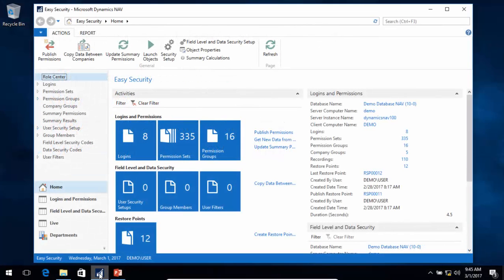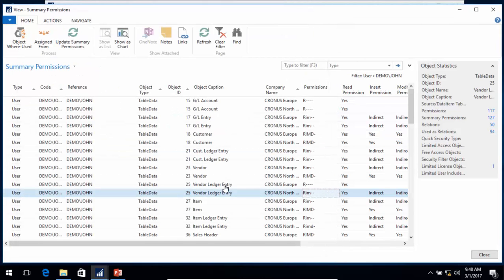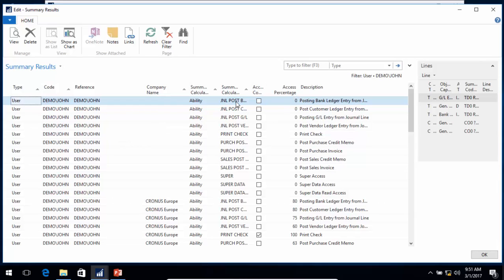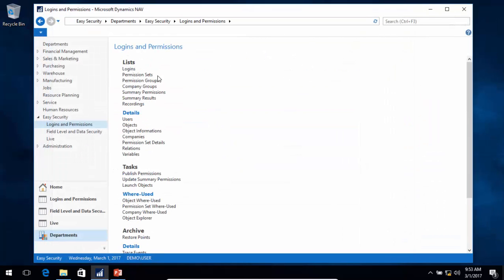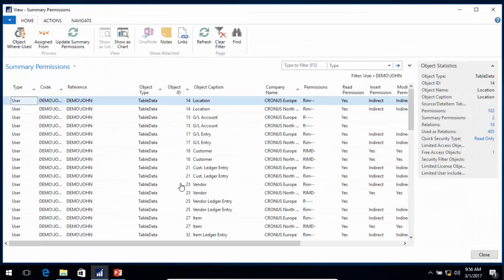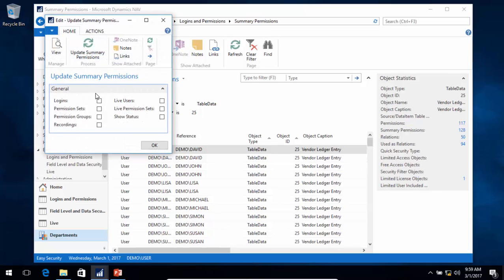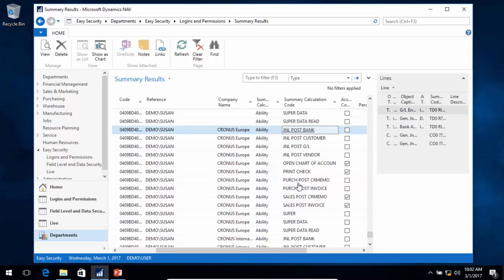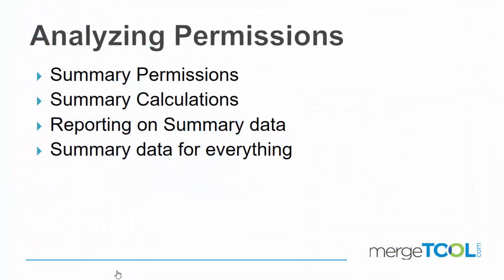Summary Permissions and Calculations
0:00 Introduction
0:47 Assign Permissions to New User
1:20 Update Login to Calculate Summary Permissions for User
1:46 Assigned From feature
3:30 Object Where-Used - Permissions
4:29 Object Where-Used - Relations
4:45 Object Where-Used – Used as Relations
5:35 Summary Results  - Abilities
7:14 Create New Summary Calculation - Ability
9:28 Setup of Summary Permissions
12:24 Summary Results Review for User, Permission Groups
13:57 Summary Permissions Filtering
14:36 Options to Update Summary Permissions for
15:32 Reporting on Summary Permissions
16:17 Reporting on Summary Results
18:43 Save View As Feature for Summary Results
20:18 Summary